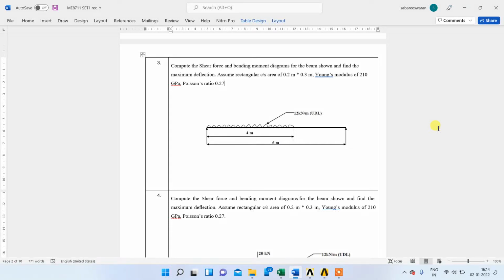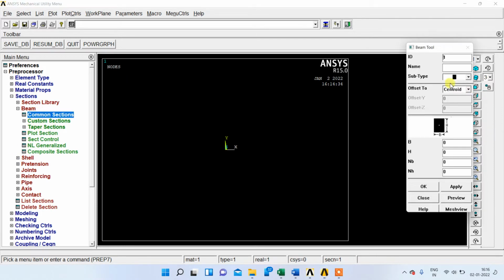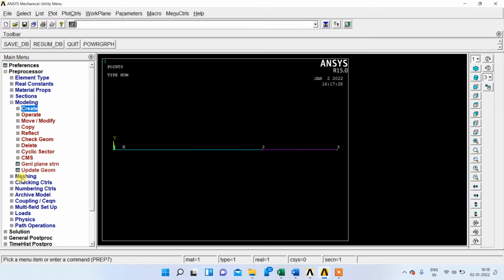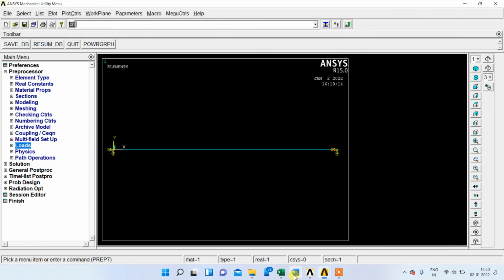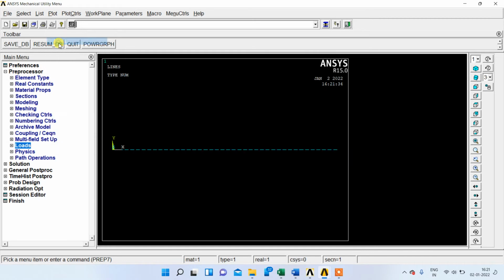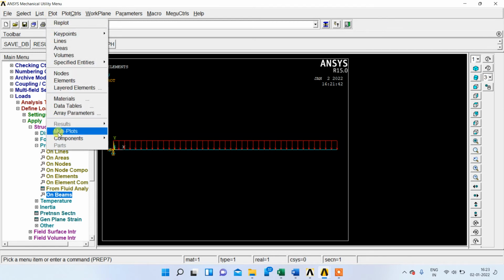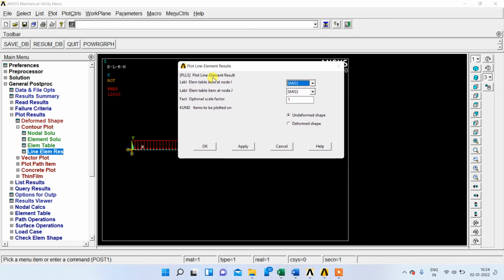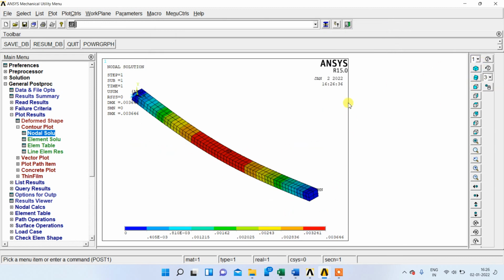3 Static Analysis on SSB with UDL